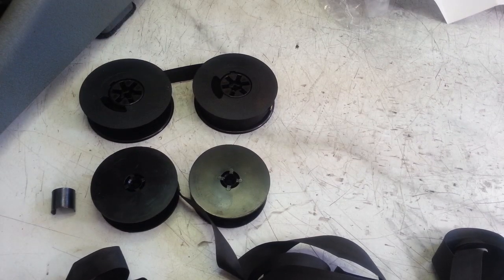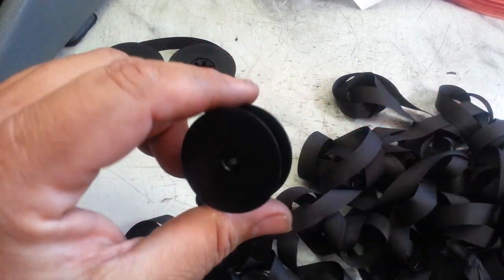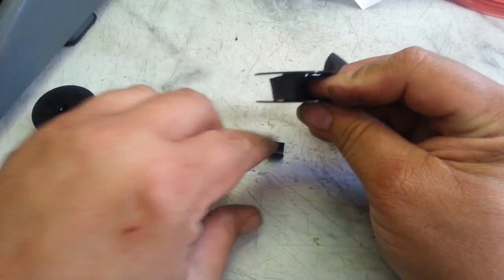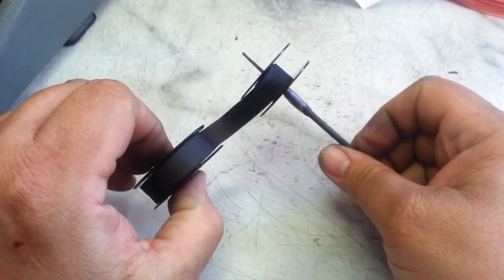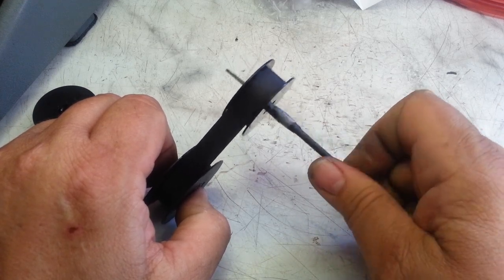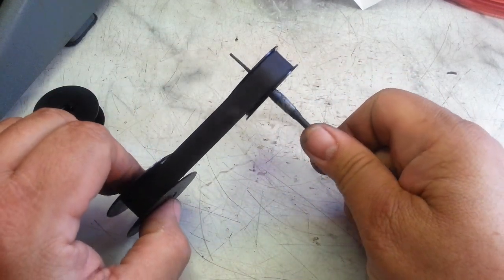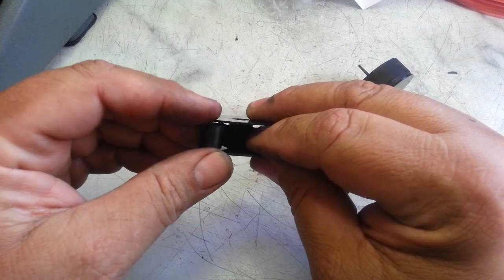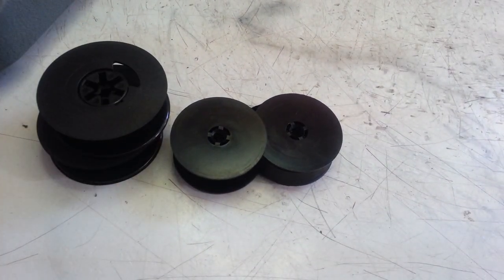Typewriter Ribbon Rewind Smith Corona Skywriter Corsair Basic Reload Ink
How to transfer ribbon from larger spools to smaller spools